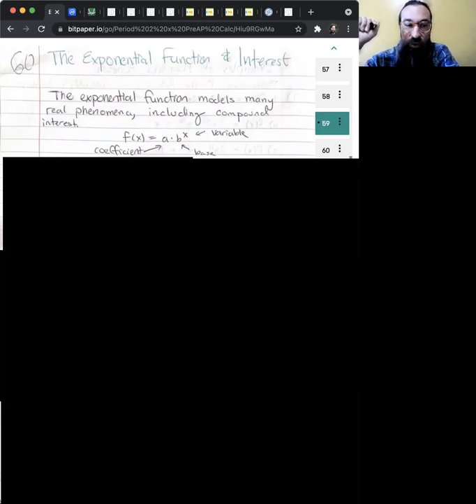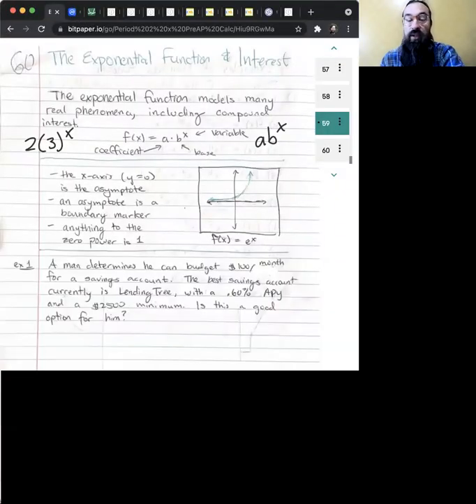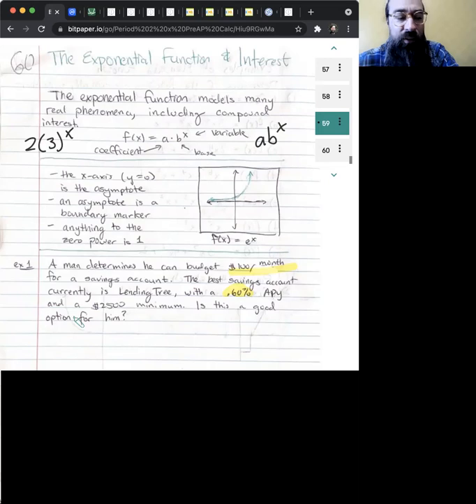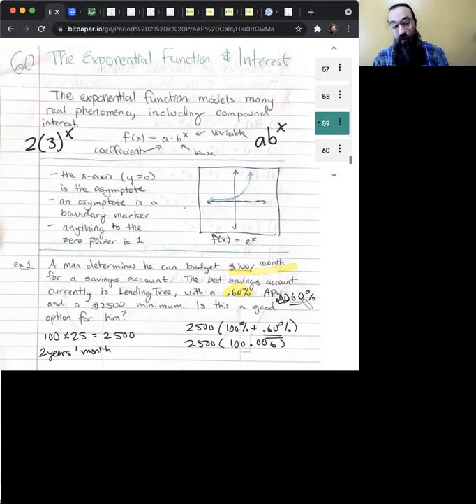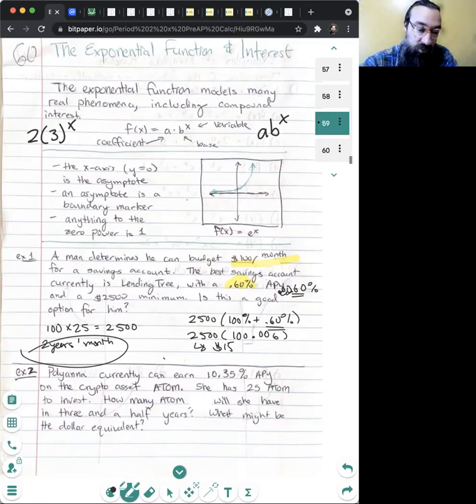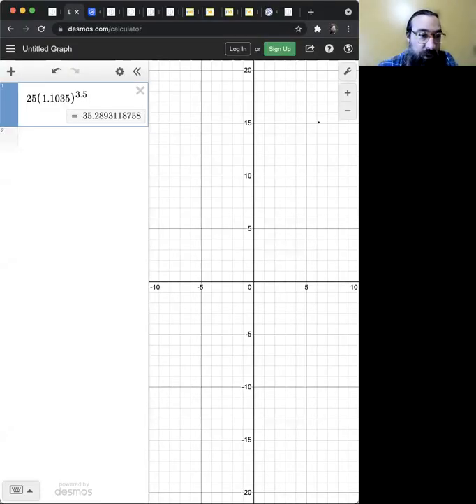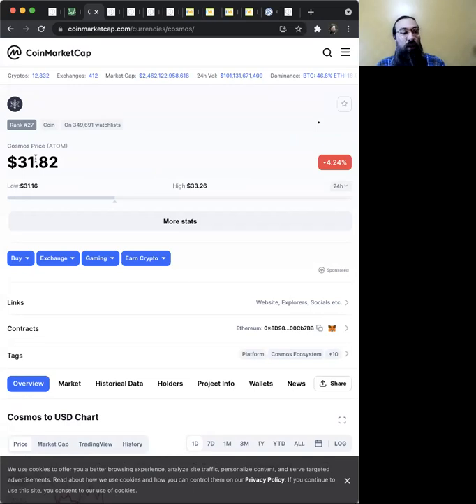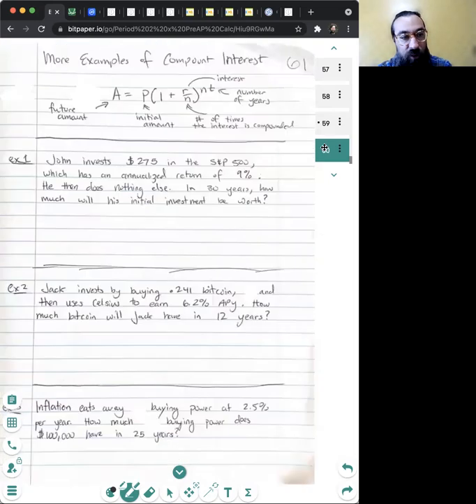Exponential Functions and Compound Interest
An introduction to the exponential function with several problems about compound interest.